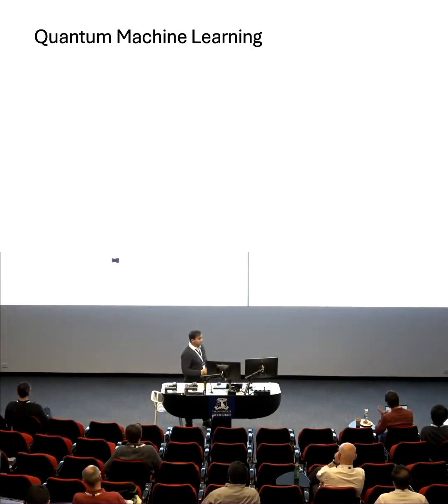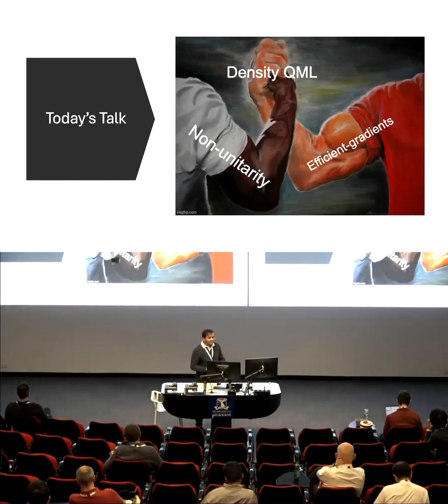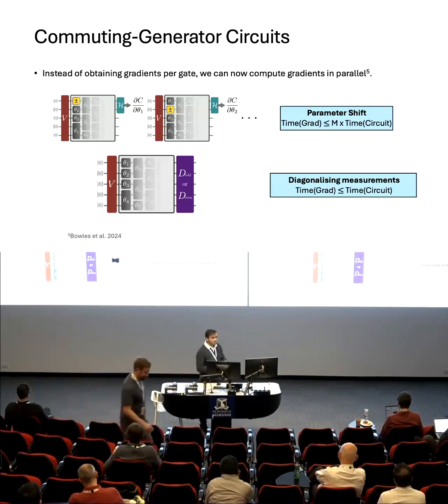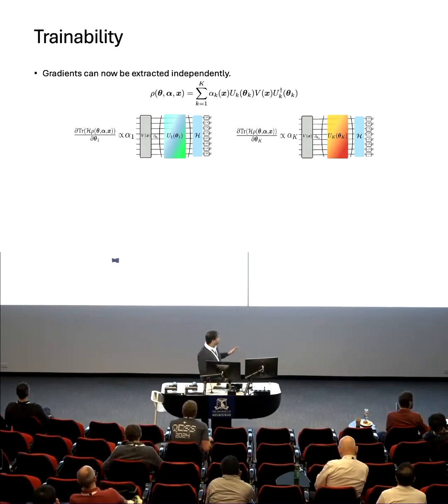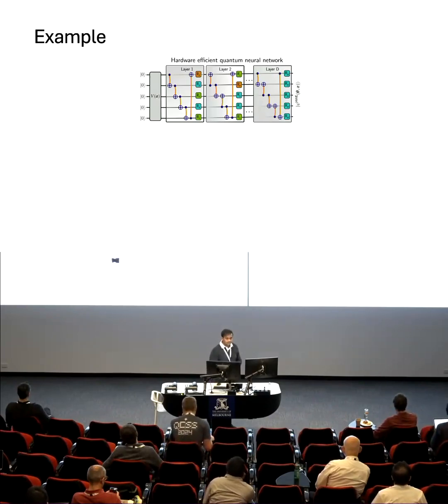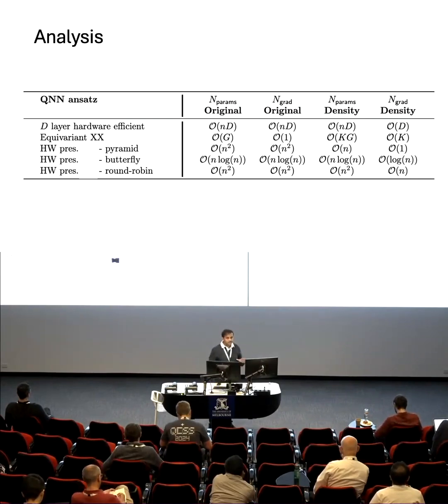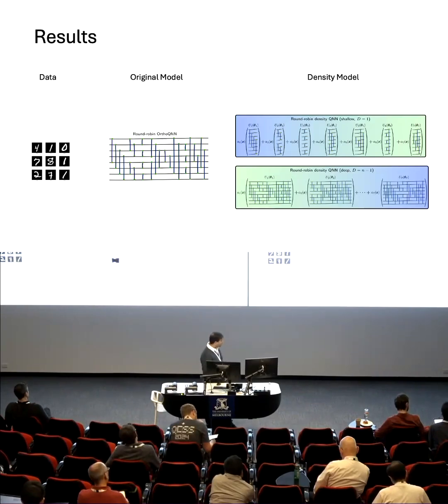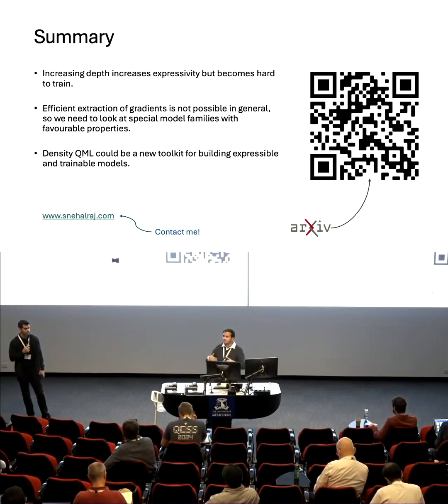Training-efficient density quantum machine learning by Snehal Raj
Training-efficient density quantum machine learning by Snehal Raj @QTMLConference